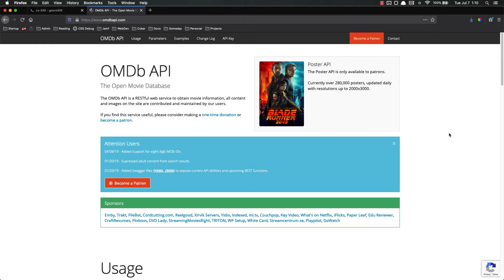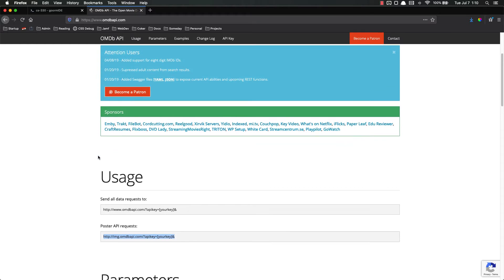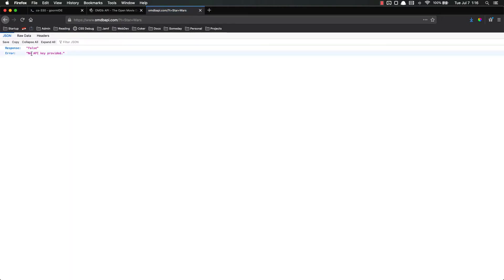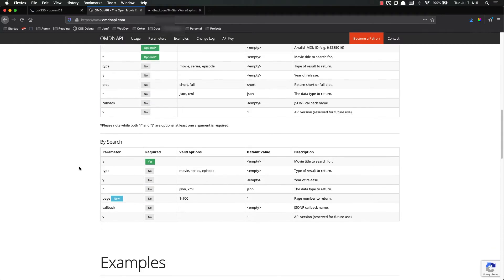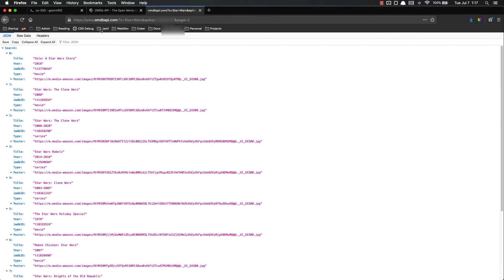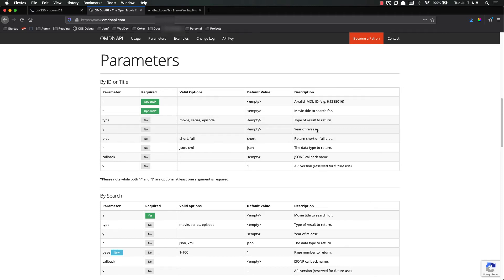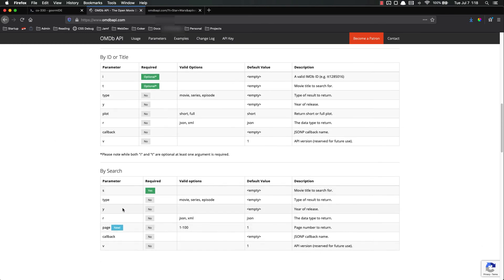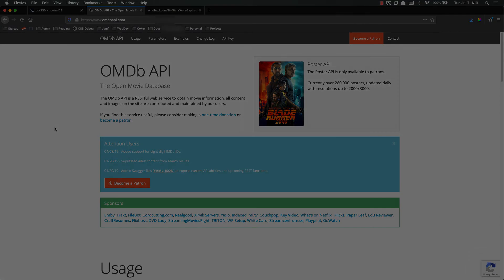Full Stack Web Developer Course: 9_20 - movieDB: OMDB API Key